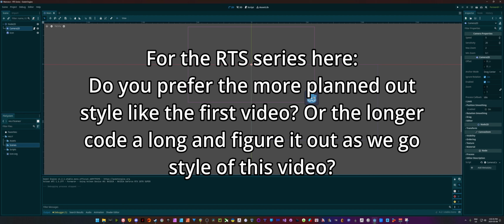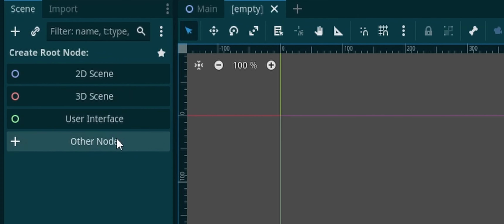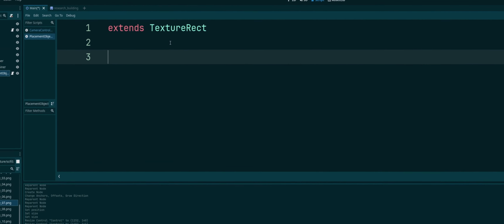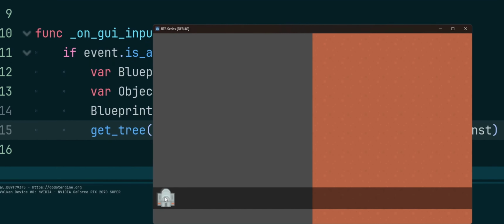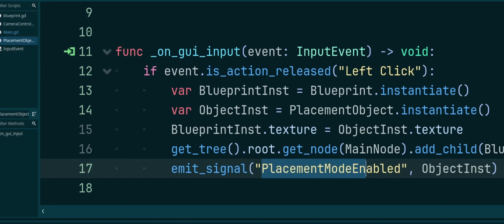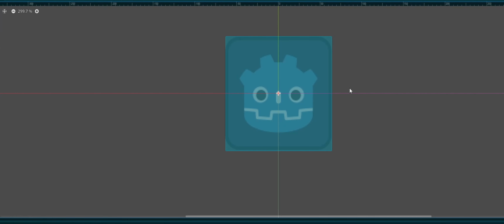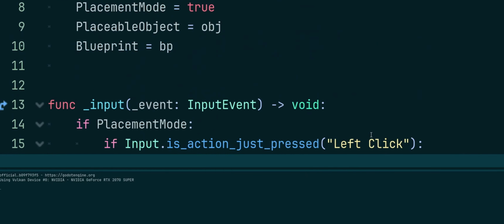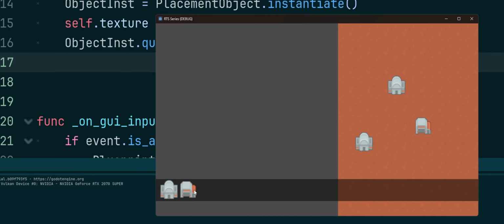RTS Gridless Placement System Godot 4